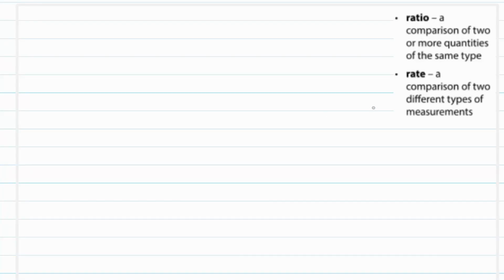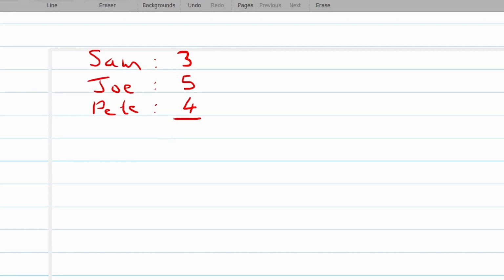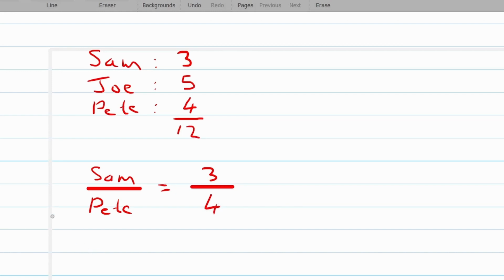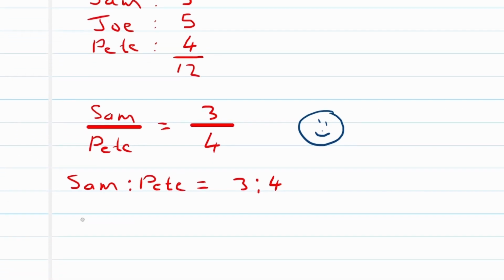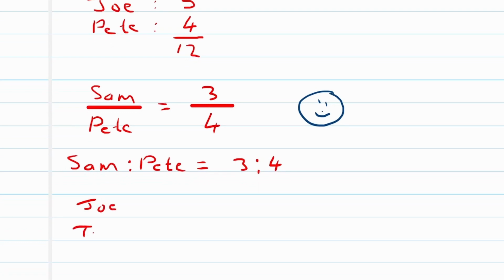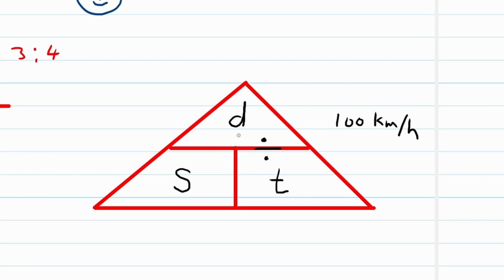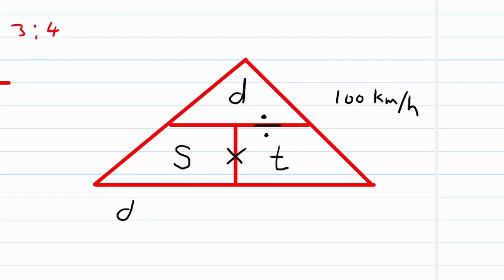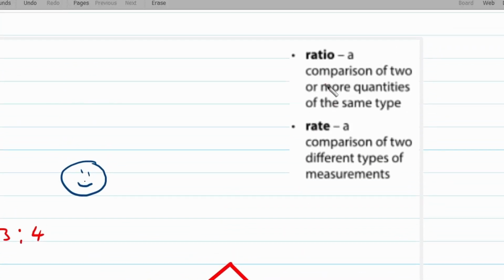How to calculate RATES and RATIOS in Mathematics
Rates and taxes, oh wait I mean Rates and Ratios. Do you know how to workout Rates and Ratios in Mathematics? In this lesson Mr Oosthiuzen teaches how we can accomplish this.